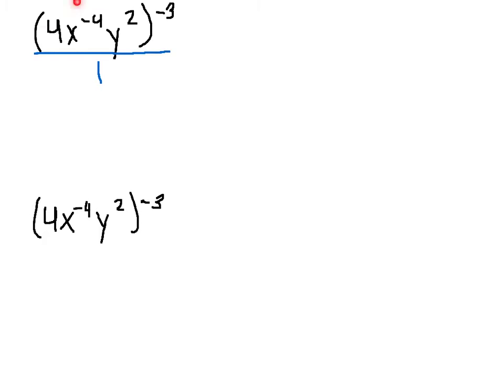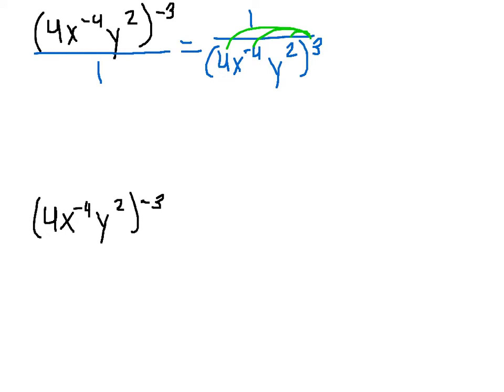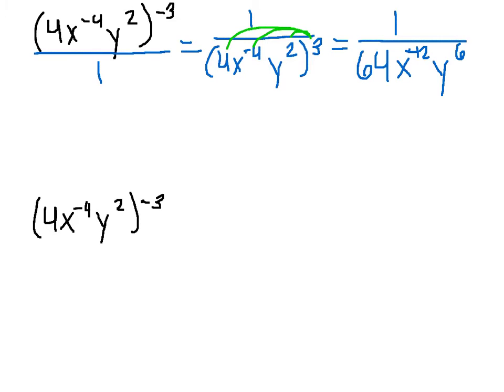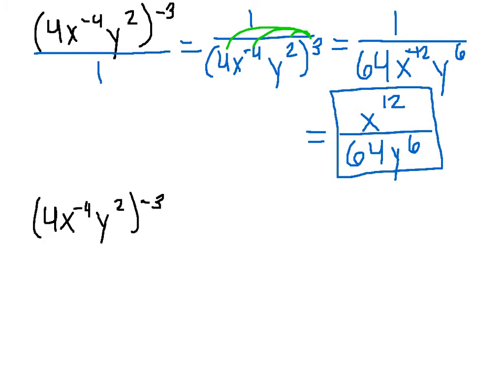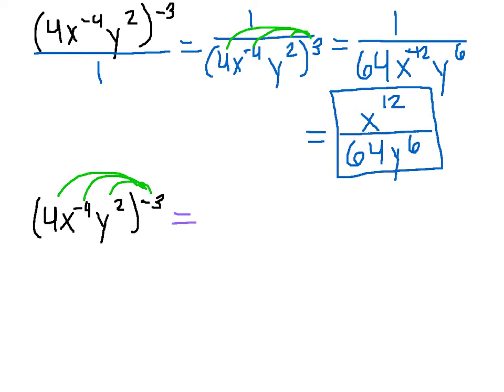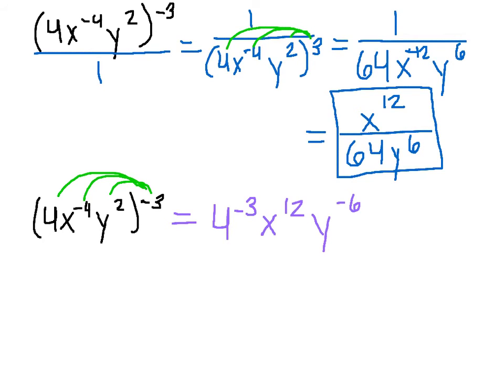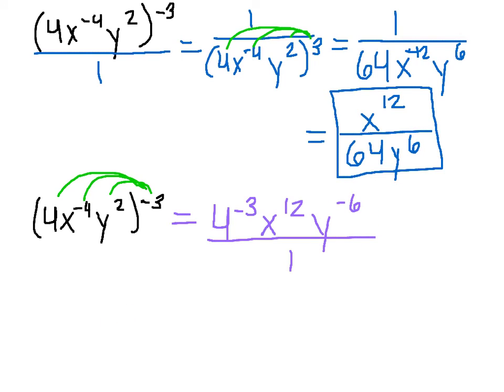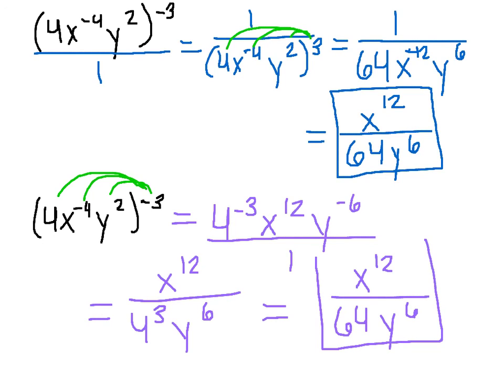Negative Exponent Example